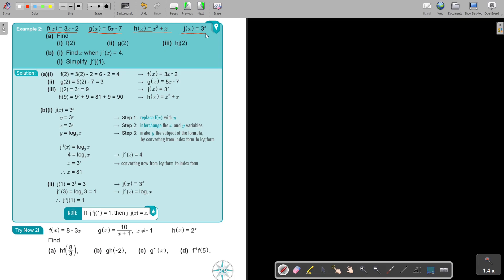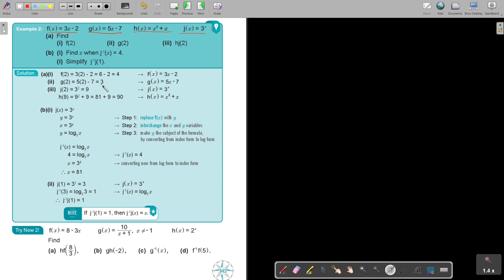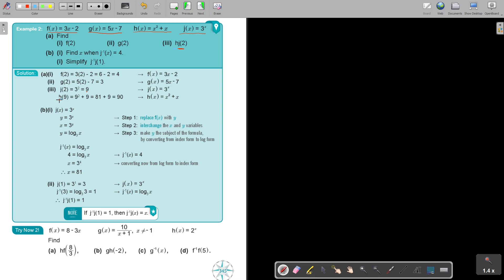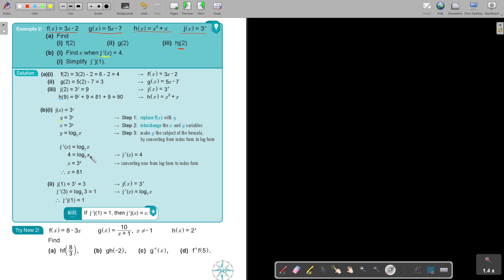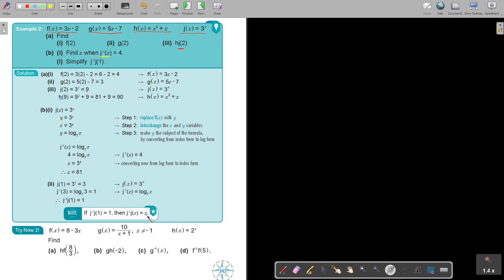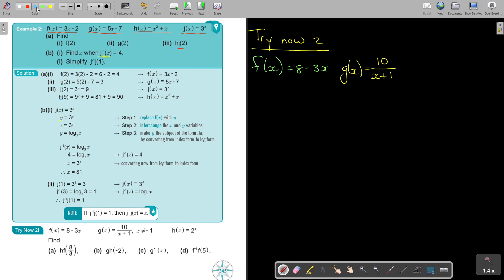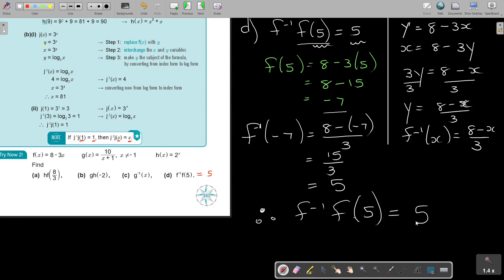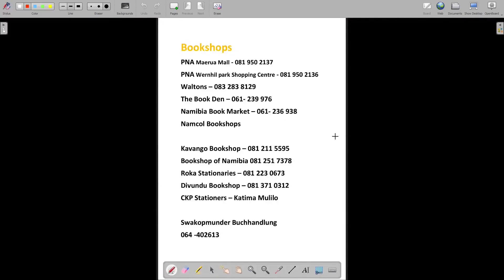Gr 10 11 Functions Exam Preparation Questions Part 2